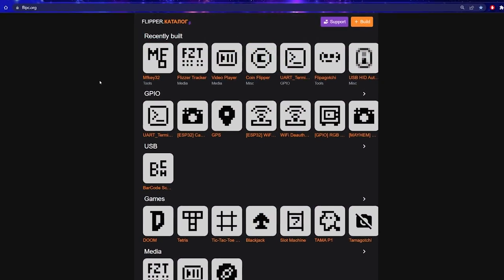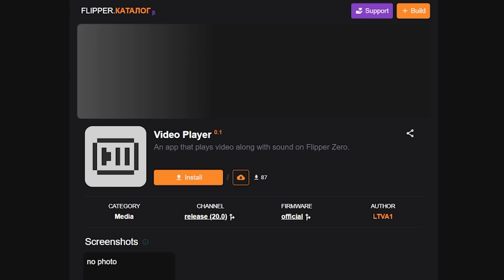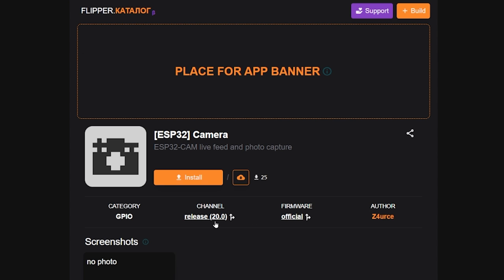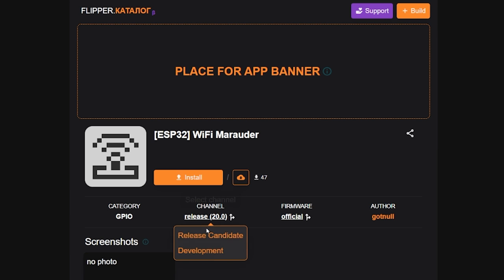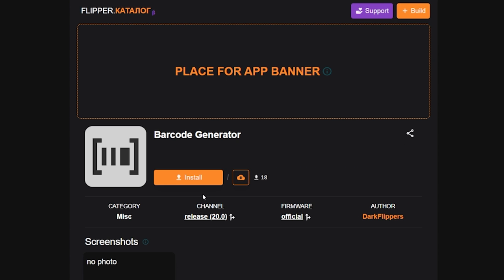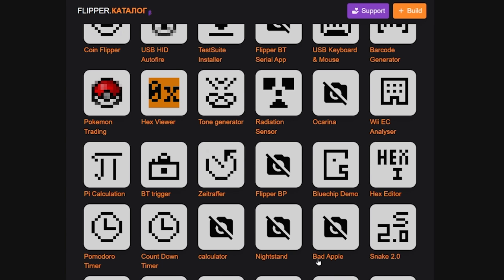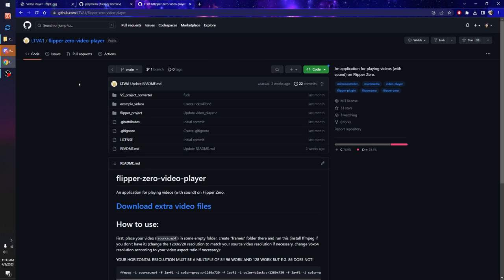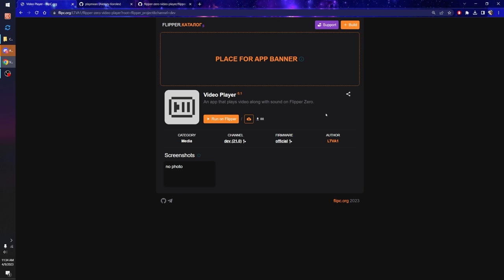Finally a FREE App Store for Flipper Zero!!! Get all the FAPS Easy and FREE!! 🐬😲🏪😈🐱‍💻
Today we're going to be looking at one of the greatest community contributions for Flipper Zero I've seen in a while!! Here you can download almost any FAP that you want and have it compile and install directly onto your Flipper Zero for FREE online without any additional software!  It's amazingly easy, so come check it out!!

Also, I'm going to be demonstrating a cool new video player for Flipper Zero that even has sound!  I've been waiting for something like this forever now!